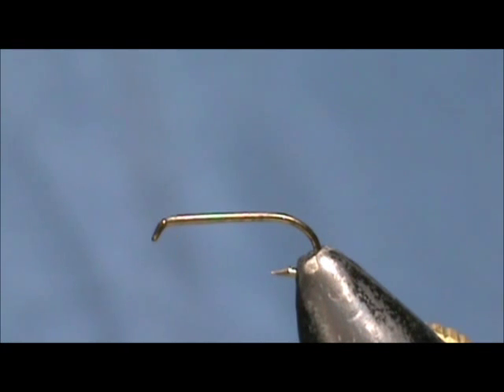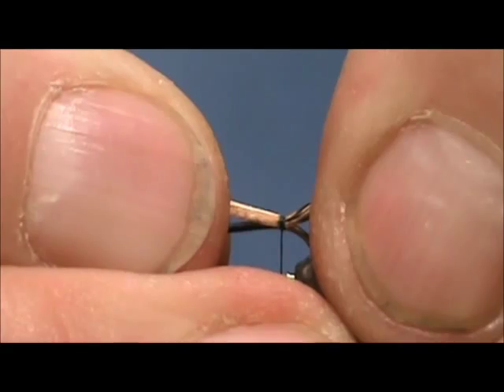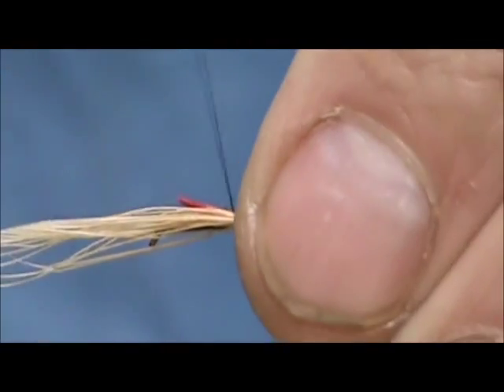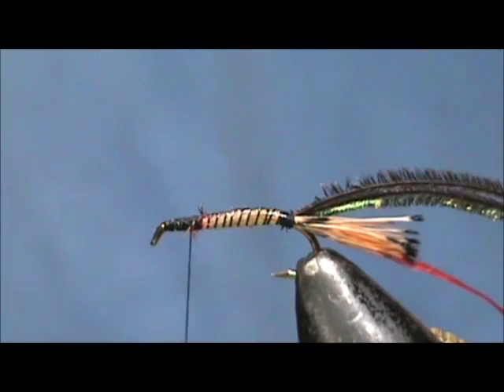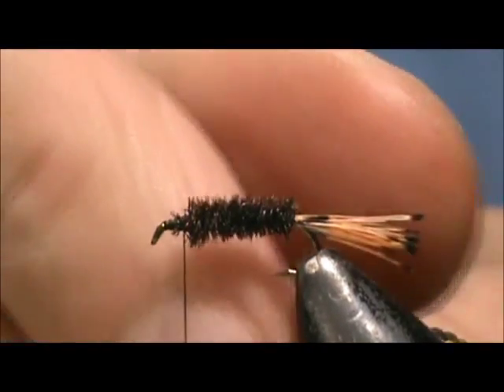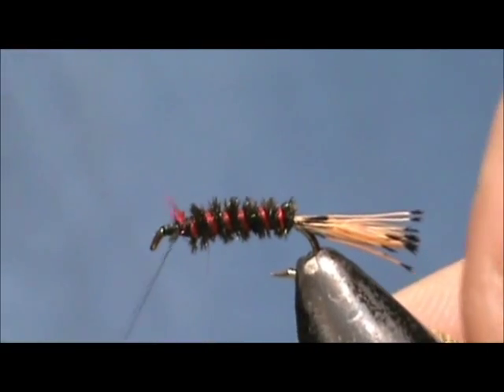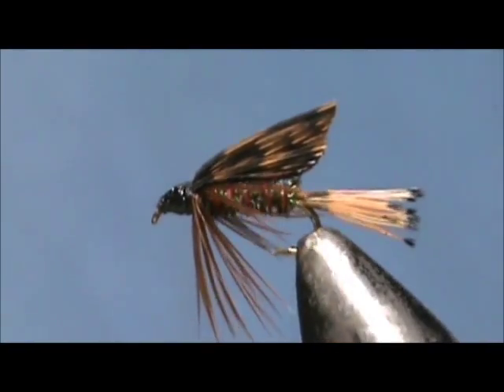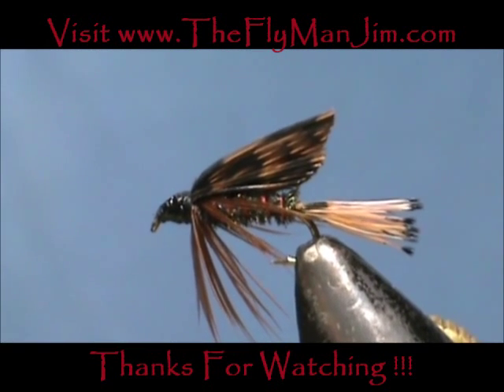Fly Tying a Hardy's Favorite wiht Jim Misiura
Classic wet fly.